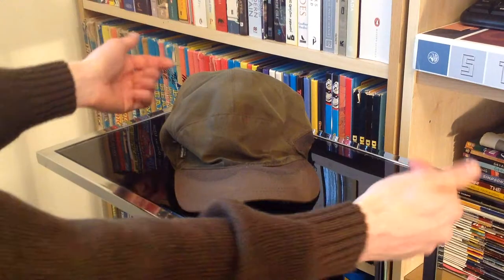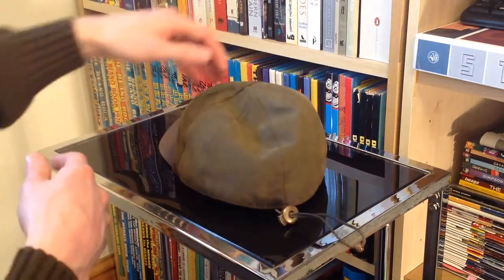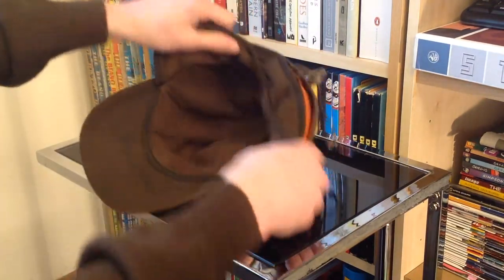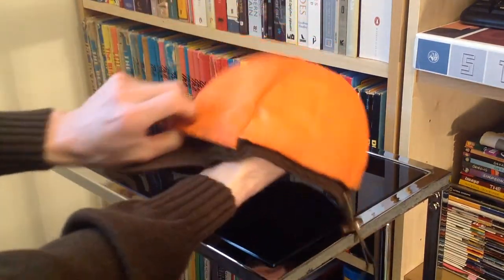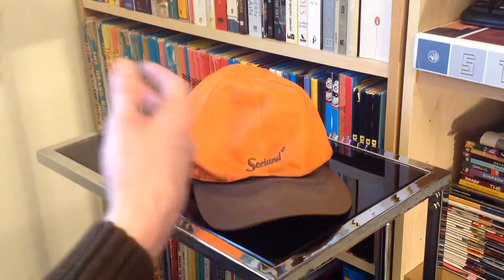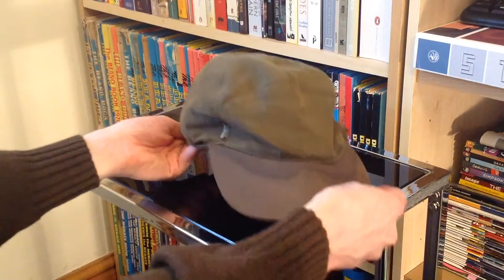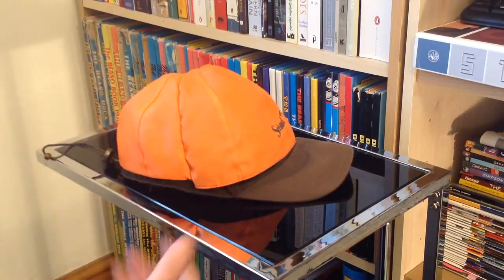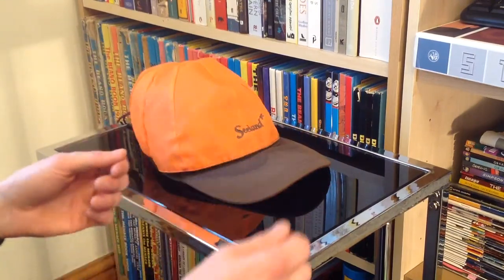Seeland Keeper Cap